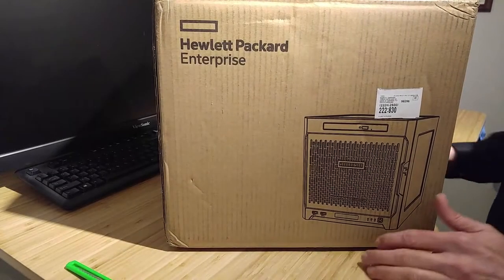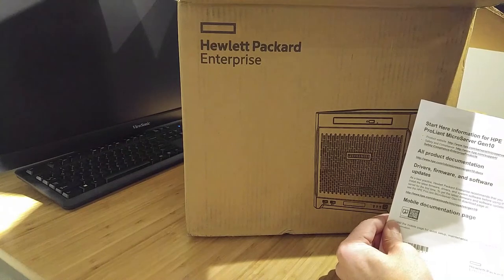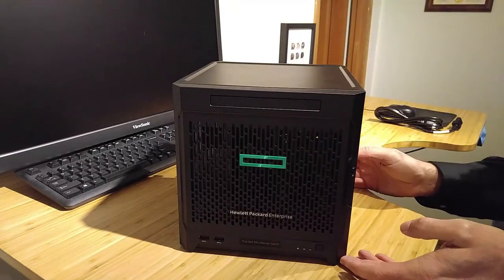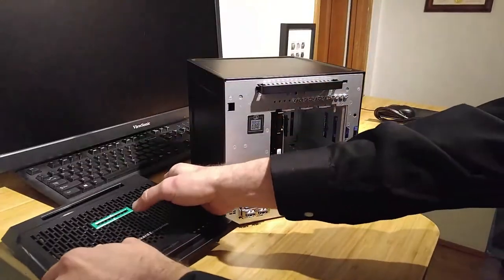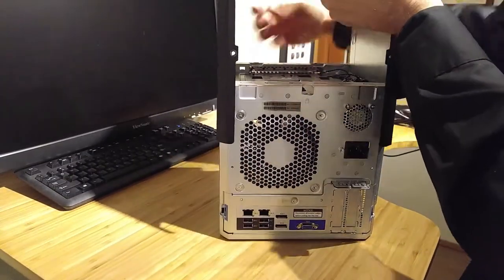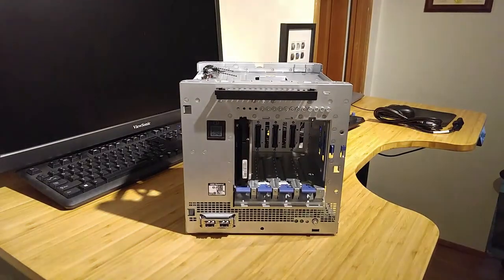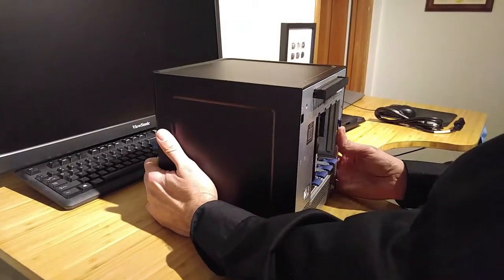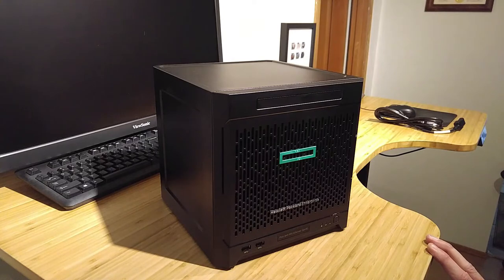Unboxing the HPE ProLiant MicroServer Gen10 with ClearOS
HPE's Mark Simpkins unboxes the HPE ProLiant MicroServer Gen10 and discusses the ClearOS options that are included at no extra cost with the new MicroServer.